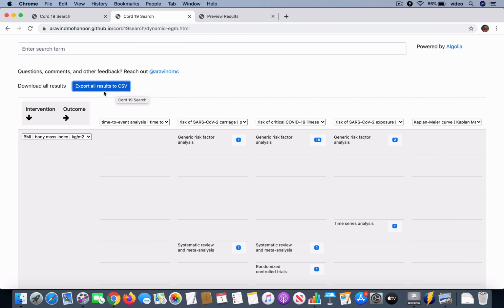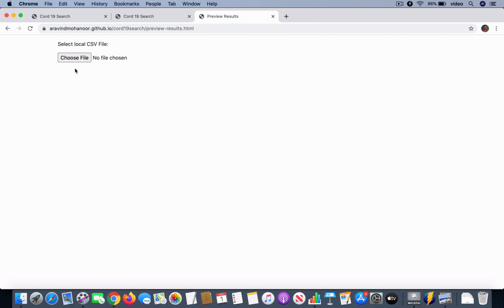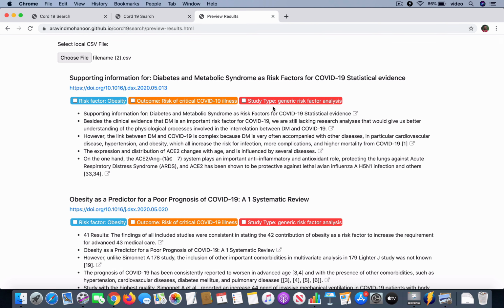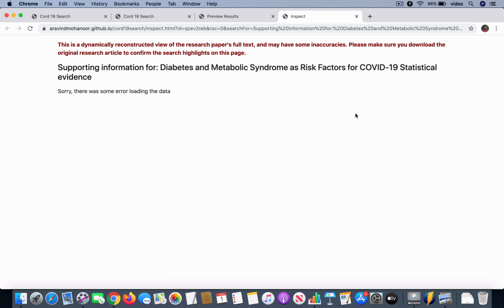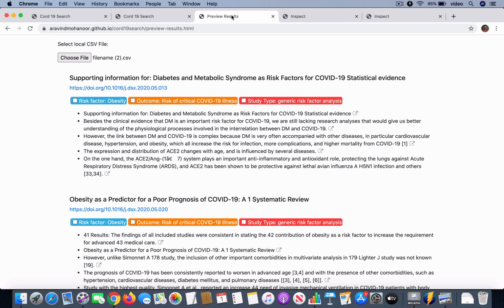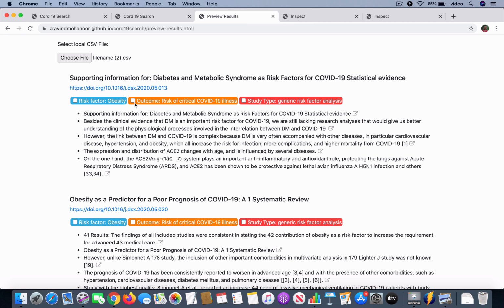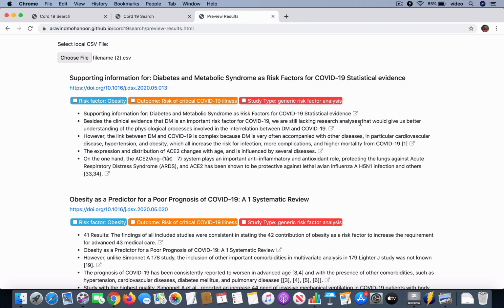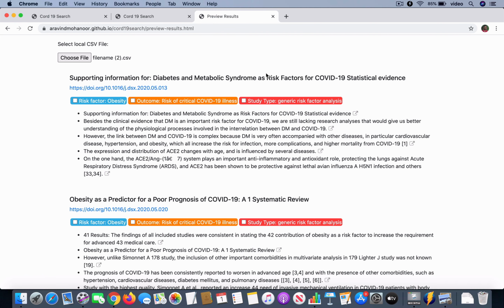Preview Results tool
CORD19 Dataset preview results tool